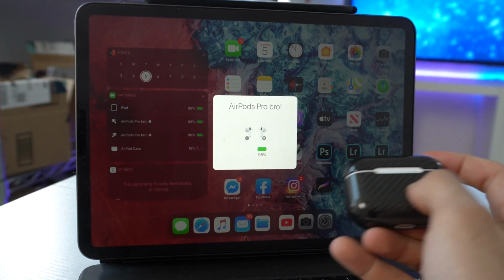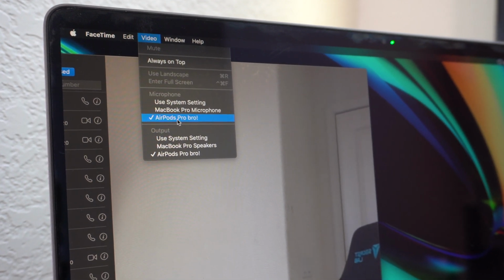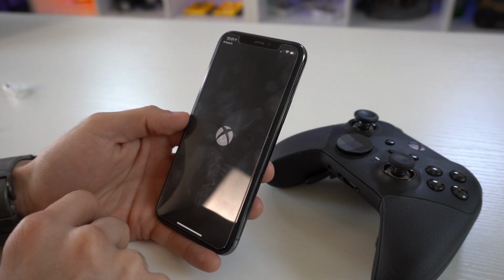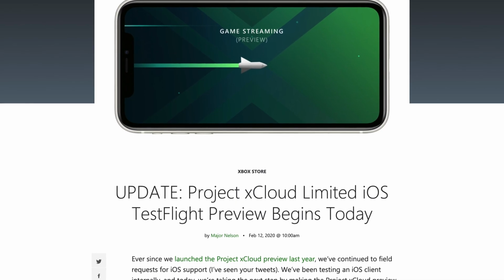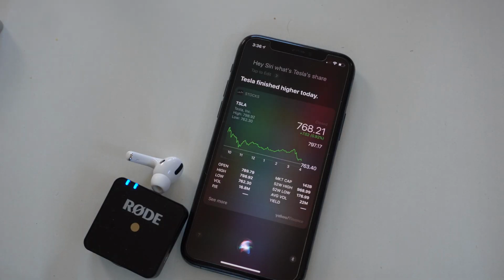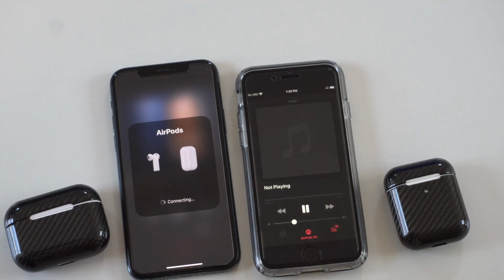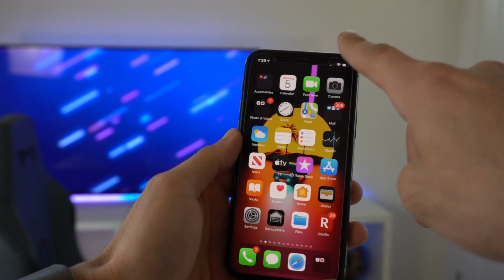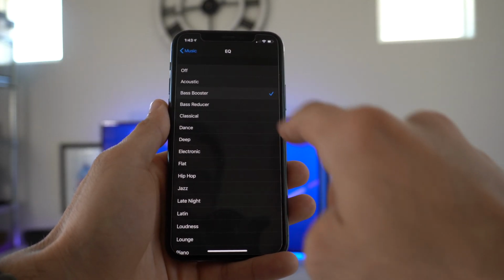10 Amazing Thing You Can Do With AirPod Pros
The amazing thing you can do with AirPods pro to really get the most out of them.
Find the produces here,

➡ Bluetooth 5.0 Nintendo Switch Adapter
➡Apple AirPods Pro